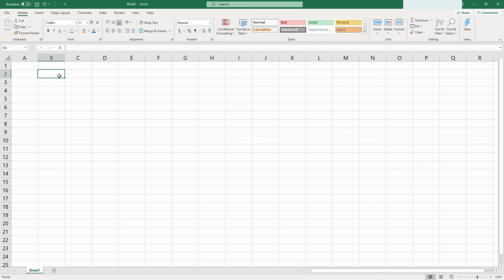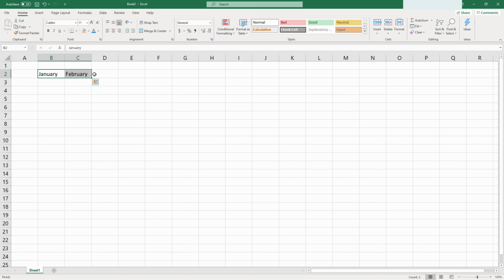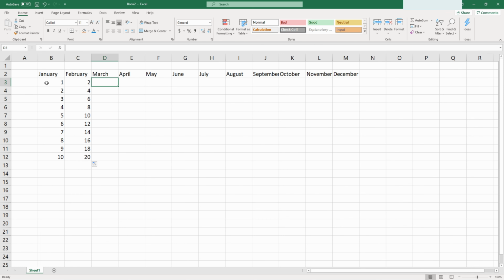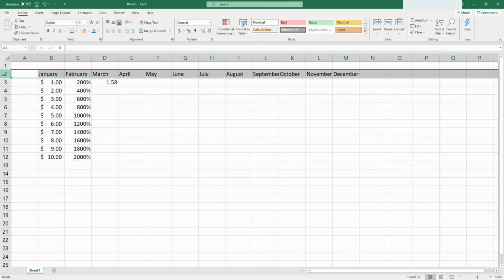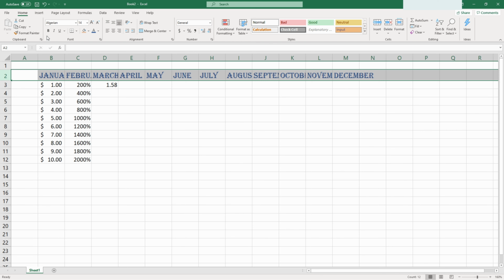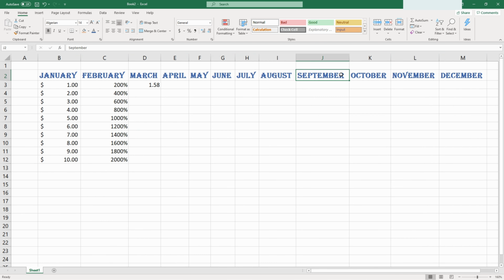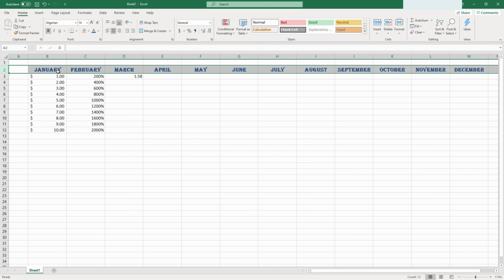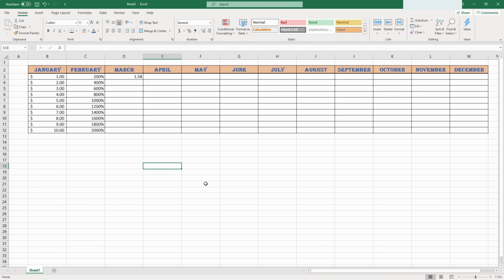How to Enter Data Into an Excel Worksheet and Basic Cell Formatting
In this video we look at different ways to enter data in an Excel Worksheet, as well as some basic formatting options. What we will cover:

• Entering data
• Excel’s auto-populate calculations for Months and Numbers
• Using the Currency Icon
• Using the Percentage Icon
• Adding or reducing the number of decimal places
• Changing the Font Style
• Changing the Font Size
• Altering the justification
• Selecting a cell background colour
• Adding premade borders
• Adding a thick bottom border